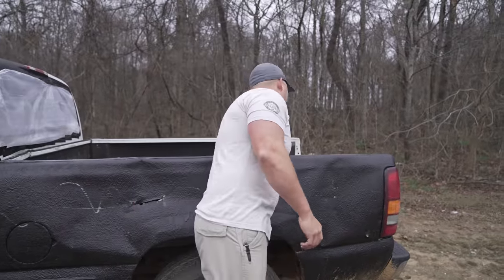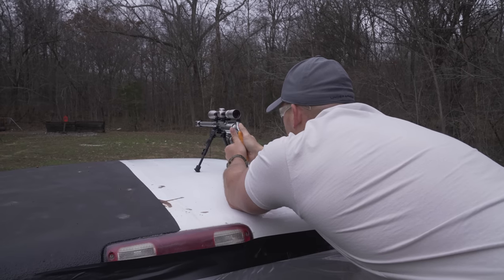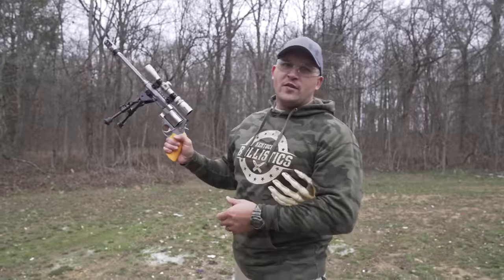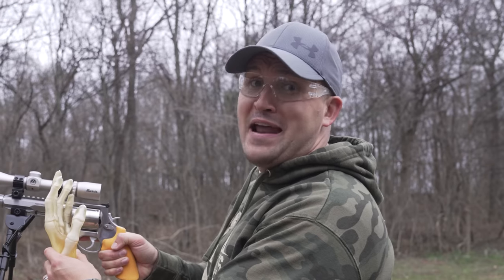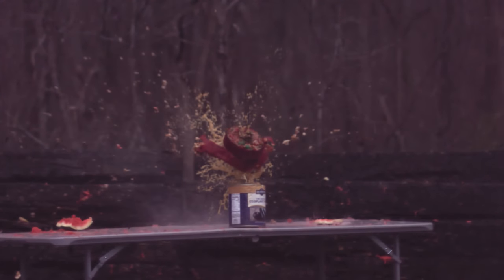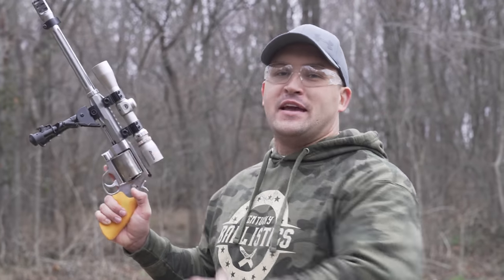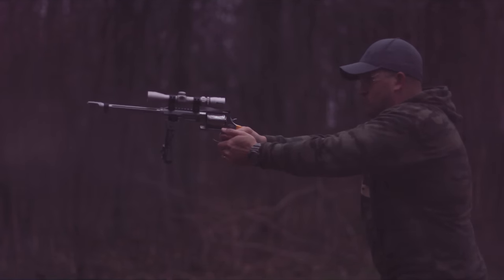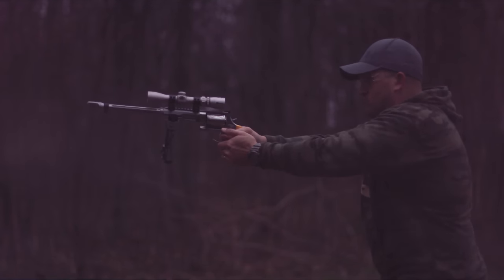HAND CANNON SNIPER 😱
In today’s video we have some fun with a long range revolver!

WARNING!